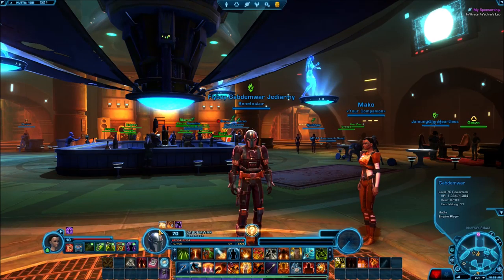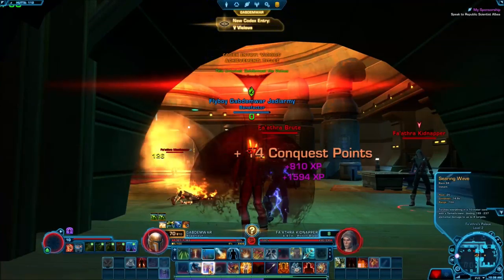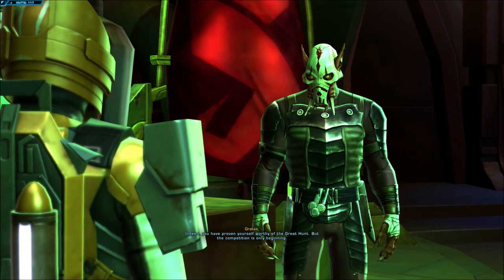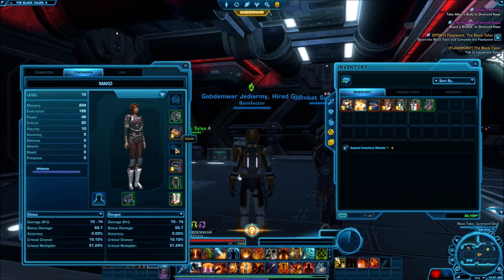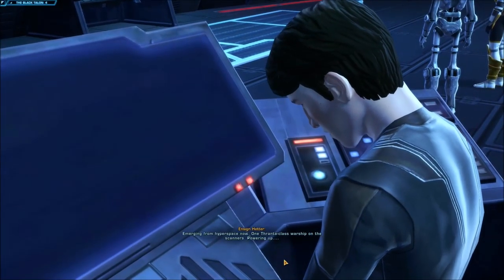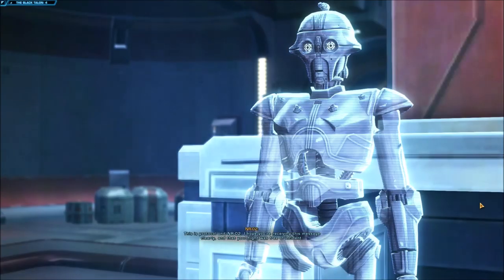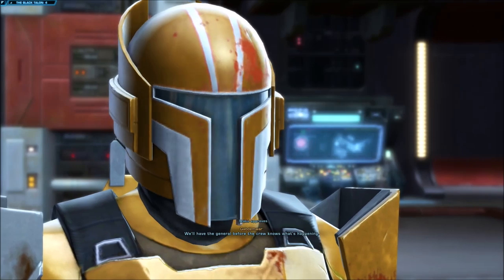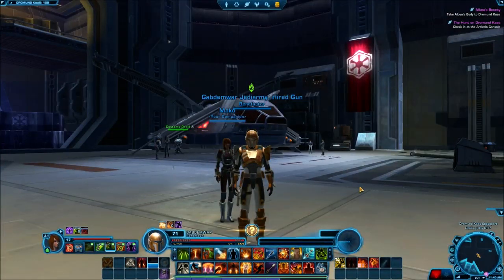The Black Talon - Star Wars The Old Republic (Powertech) - Let's Play part 3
We collect one last bounty and prepare our voyage to the capital Dromund Kaas.